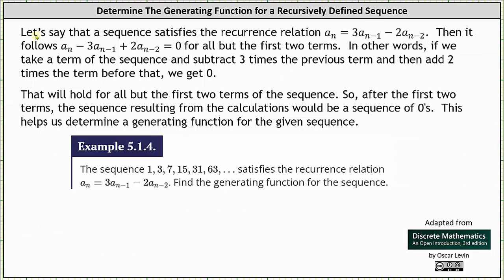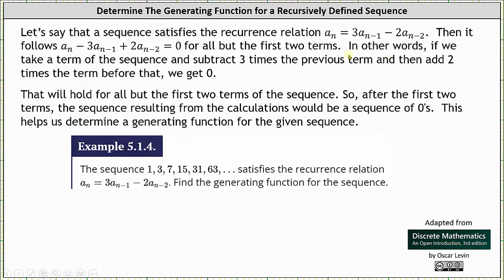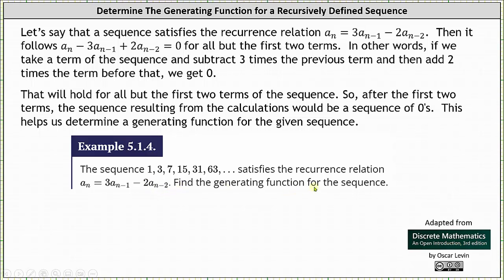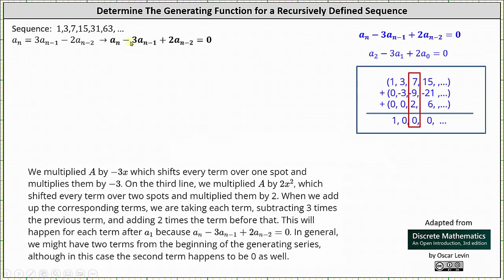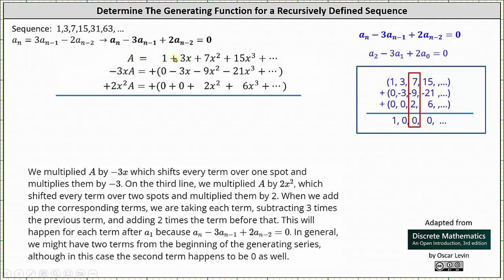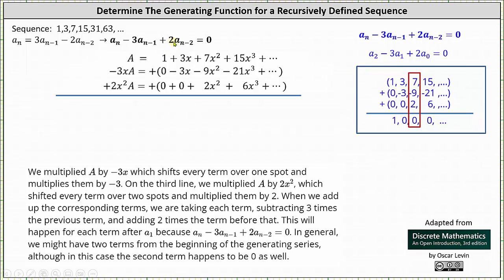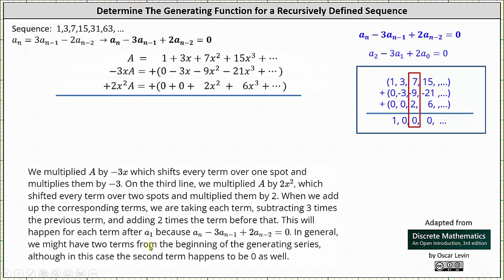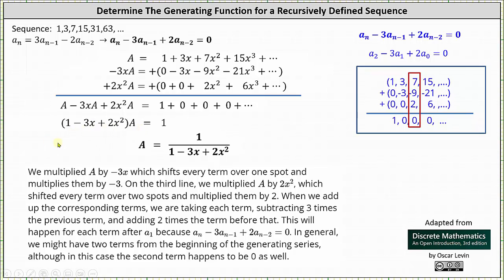Determine a Generating Function for a Recursively Defined Sequence (a_n=3a_(n-1)-2a_(n-2)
This video explains how to determine a generating function for recursively defined sequence.